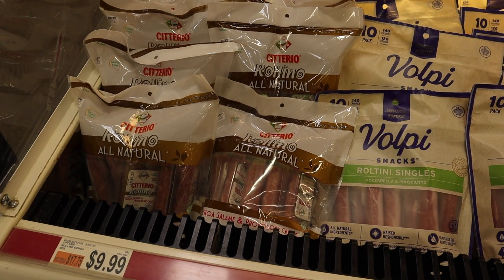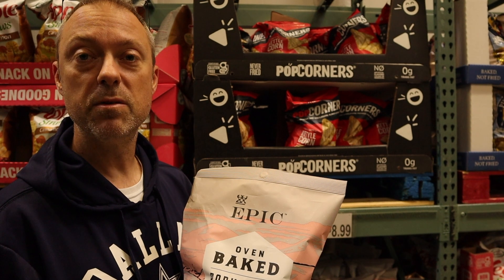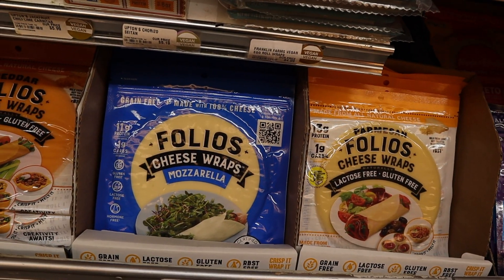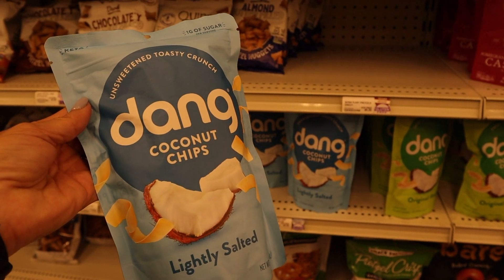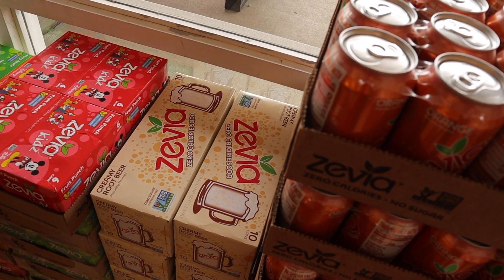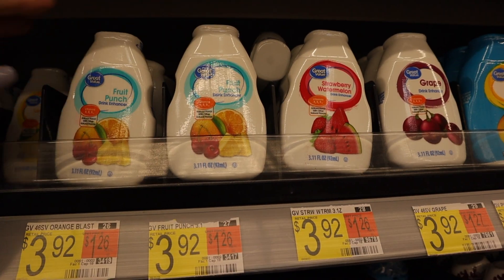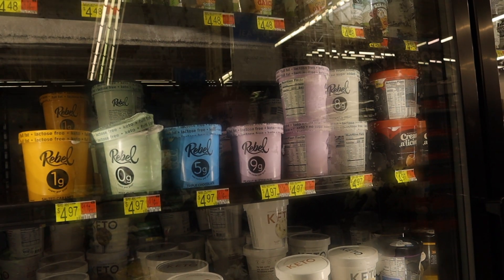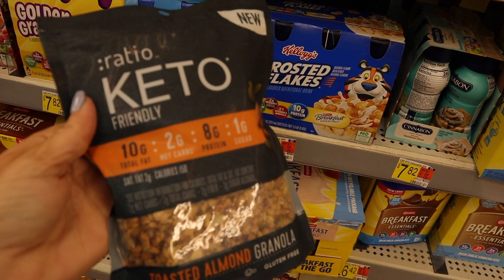BJ's Keto Shopping Vlog+ Keto Must Haves+ My Keto Journey Week 20